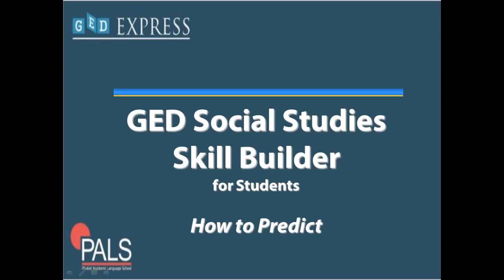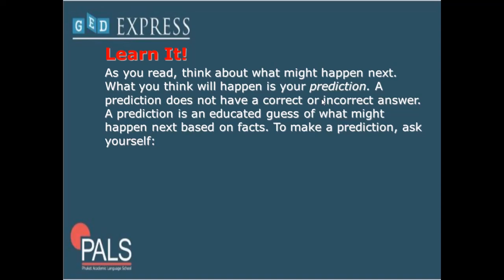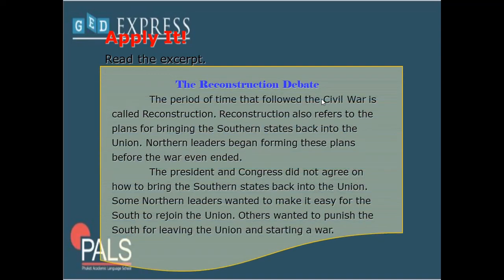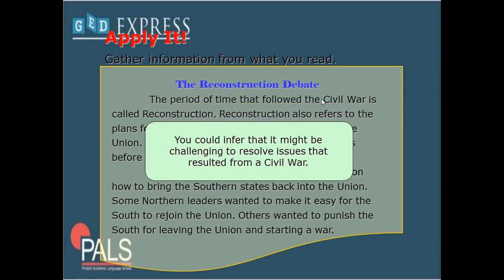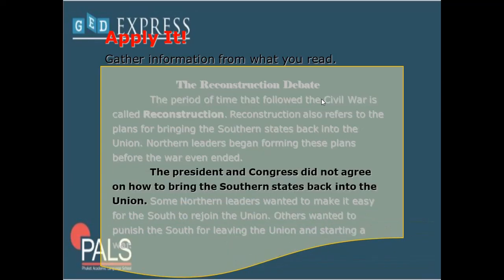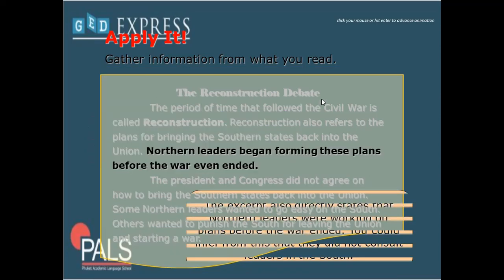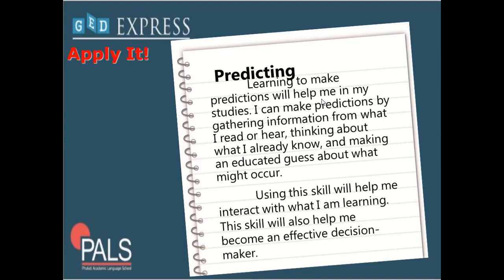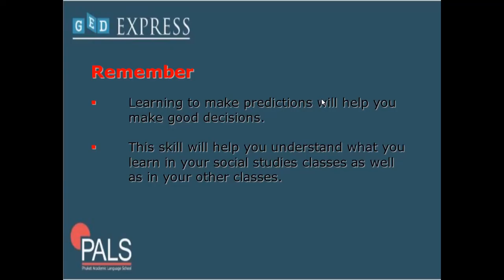Making Predictions in the GED test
In this skills builder lesson, T. Marco take you through how to predict on for the GED Social Studies test and raise your score.

💥Join our Facebook community:

  / phuketpals